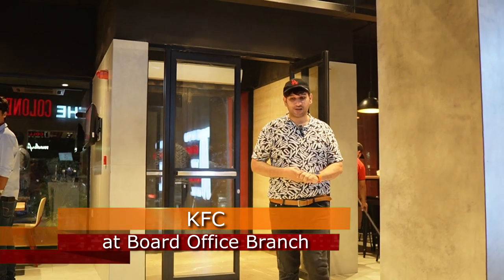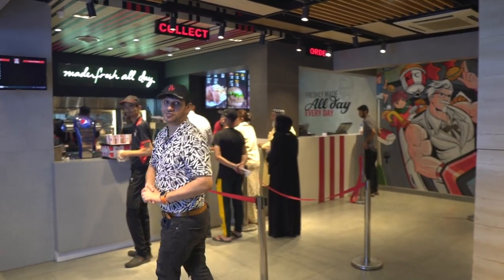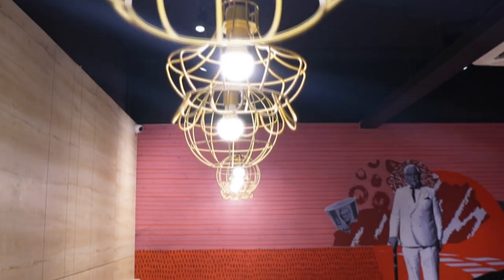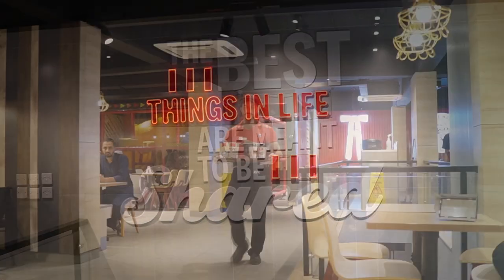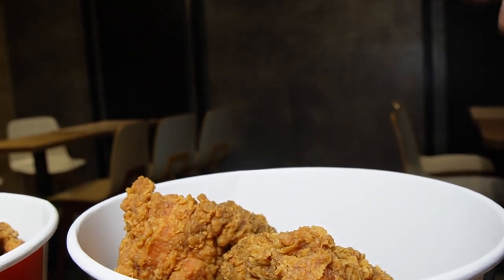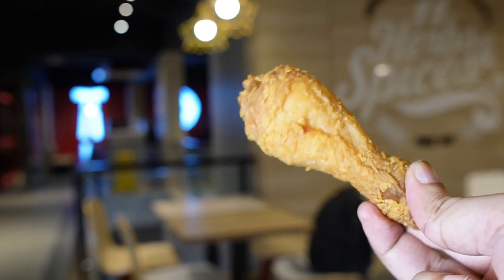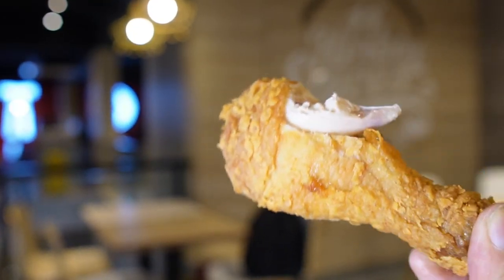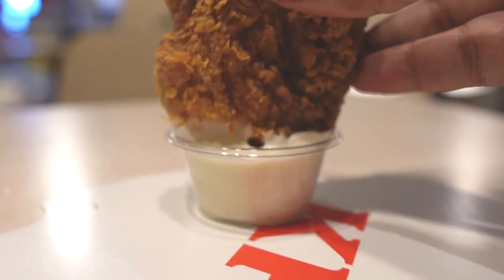KFC - Fried Chicken value Bucket Price and Taste Review | Menu | KFC Deals 2023 Karachi Pakistan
Doston aaj ka vlog hai world famous KFC ki Fried Chicken Bucket per, jis main hum share karin gy kfc ki price, Menu, taste aur location

Location: KFC Board Office Branch
Address: Plot D-14, Block 2, North, Block A North Nazimabad Town, Karachi

This video is all about:
kfc
kfc menu
kfc deal
kfc deals
kfc deals 2023
kfc family deals
kfc zinger burger
fried chicken
kfc burger
kfc chicken
kfc food
kfc fried chicken
kfc pakistan review
kfc breakfast
kfc pakistan
kfc karachi
kfc bucket price
kfc burger price
kfc deal price
kfc new deals
kfc rate
kfc zinger
kfc krunch
kfcfriedchicken
food challenge
fast food
vlogs
kfc bucket price in pakistan
kfc number
kfc deals with prices
kfc pakistan menu
kfc number karachi
kfc mighty zinger
kfc fried chicken bucket
daily vlog
daily vlogs
menu
challenge
food review
food
kfc food review
kfc entire menu
kfc entire menu challenge
kentucky
kentucky fried chicken
cheap
zinger
zinger burger
entire kfc menu
full kfc menu
buying whole kfc menu
kfc chicken recipe
chicken
friend chicken
asmr eating
food challenge
food challenge pakistan
kfc vs mcdonalds,
kfc fried chicken recipe
mcdonald vs kfc
mcdonald burger vs kfc burger

Support FAYZED:
  / tracks